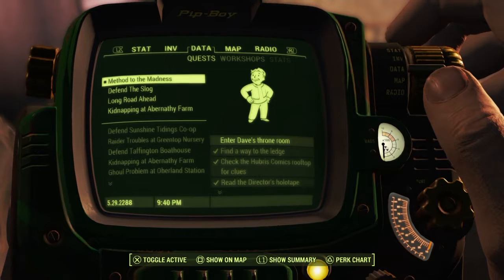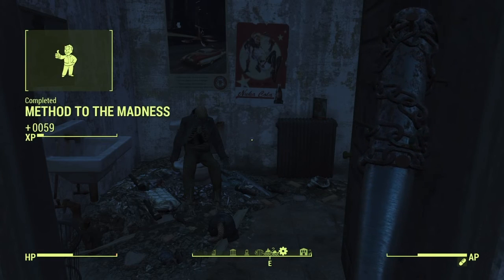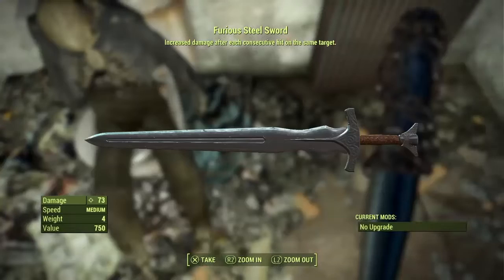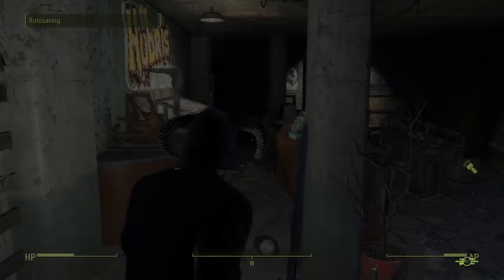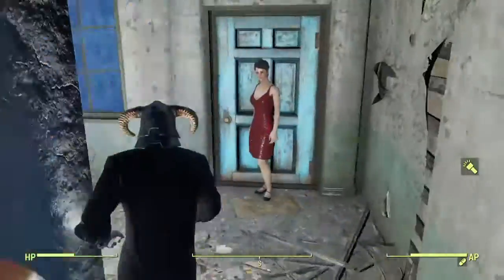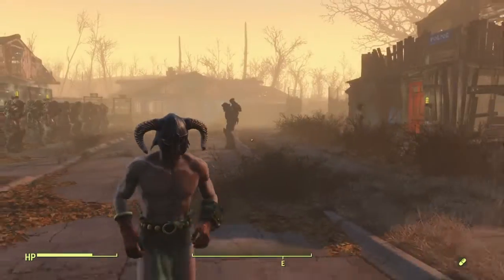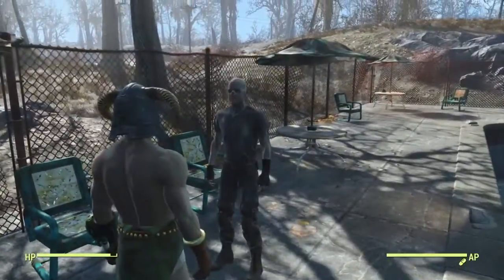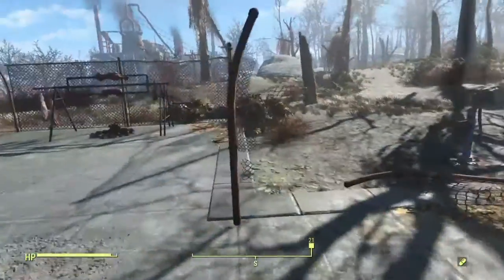Fallout 4 commentary - Method to the maddness pt 2 ( END )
" I like hot chips " and special guest " Ed " review on PS4 Fallout 4 we are trying to find the skyrim sword and helmet . This review is the property of " I like hot chips " and shall not be re recorded . End music by m31570 @ youtube . Recorded on march 24 2019 .